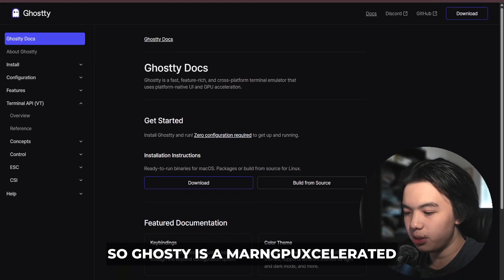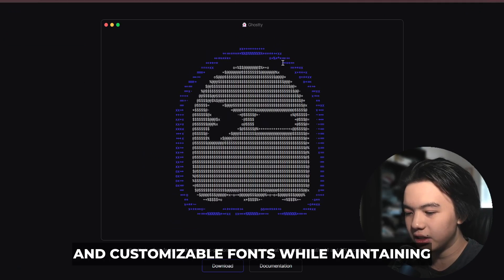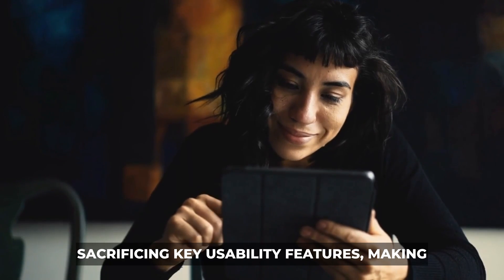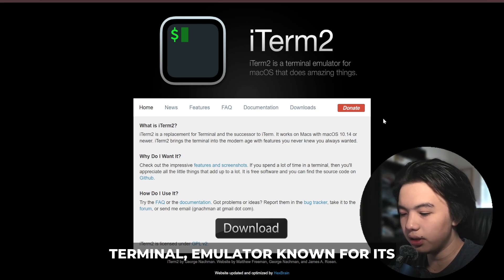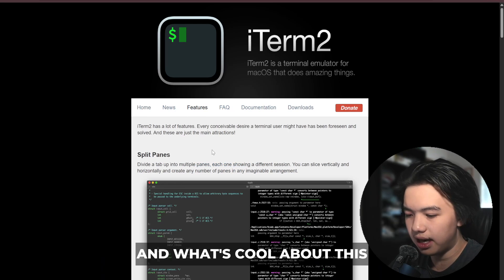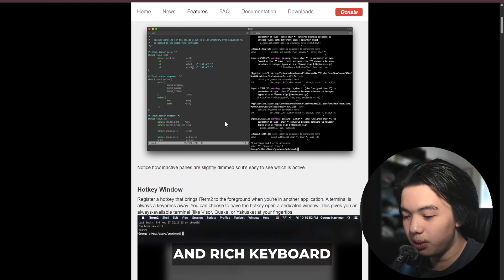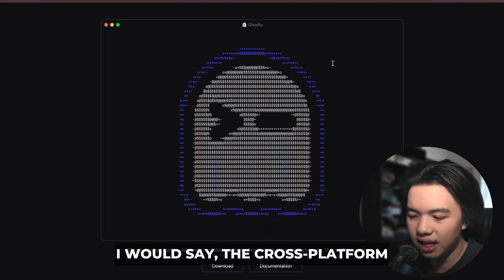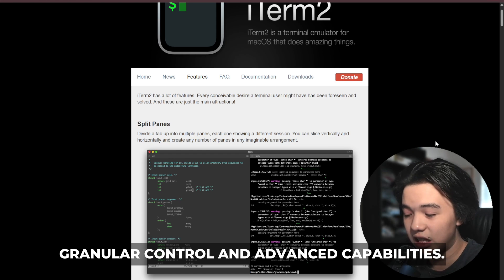Ghostty vs iTerm 2: Best Terminal Emulator 2025?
Compare ghostty and iterm 2 terminal emulators. Discover the best terminal emulator for your macOS needs.